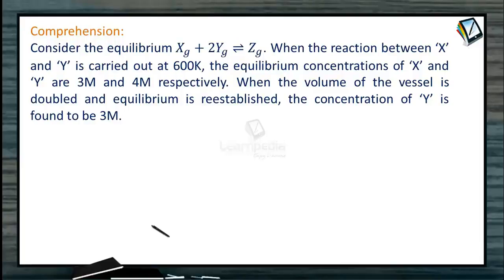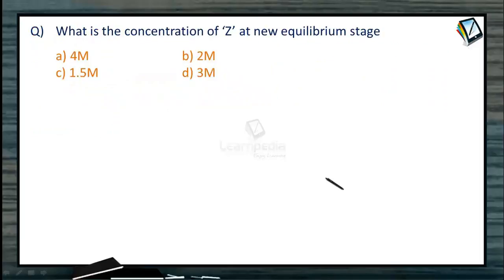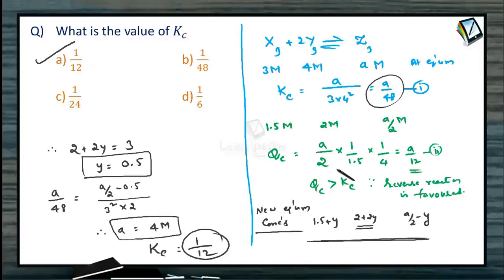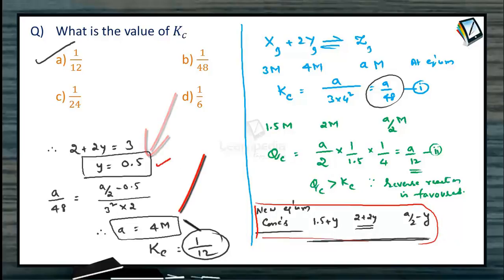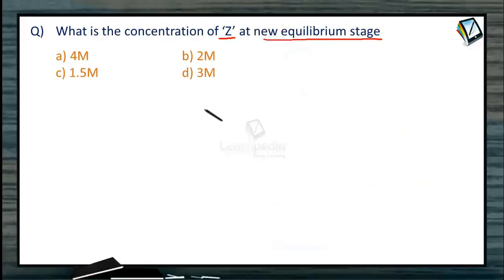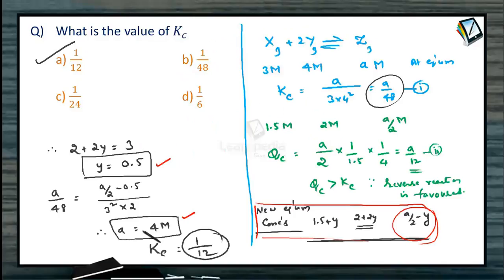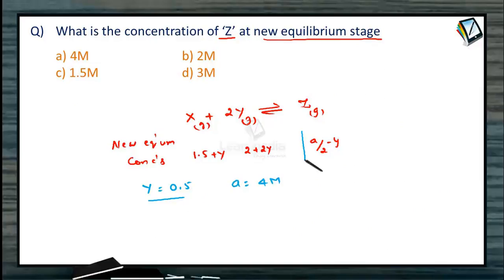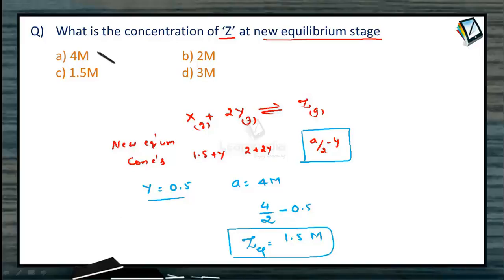9 CHEMICAL EQUILIBRIUM ADVANCED